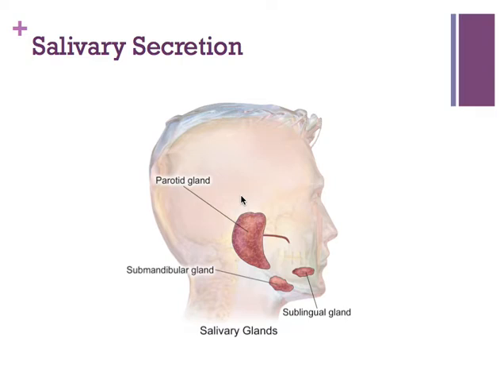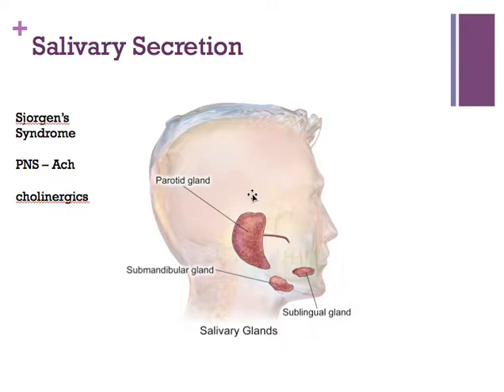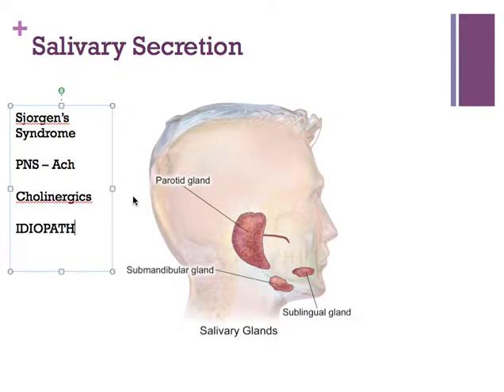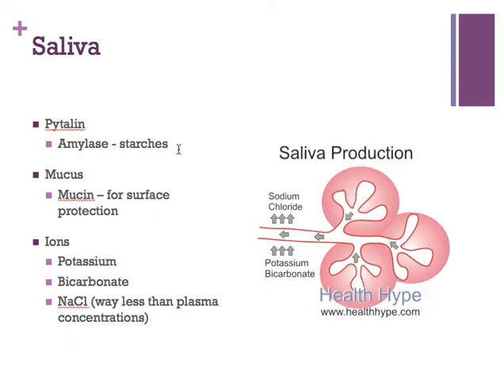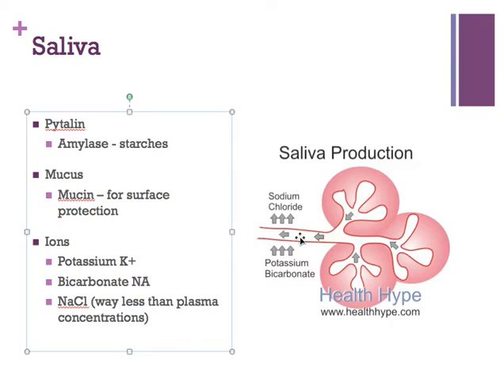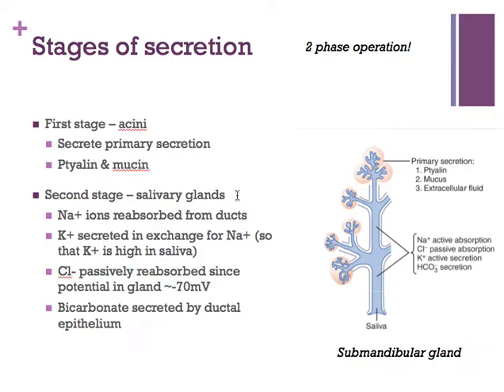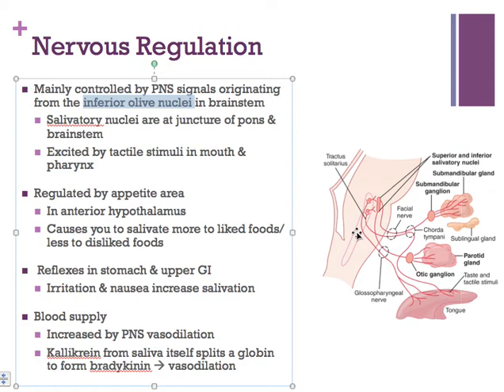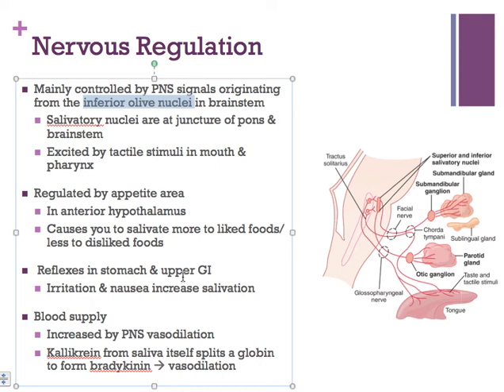Physiology of Gastrointestinal Secretion: Mouth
Saliva production, mucus production, mechanics of swallowing.